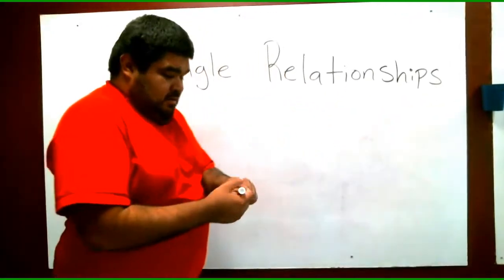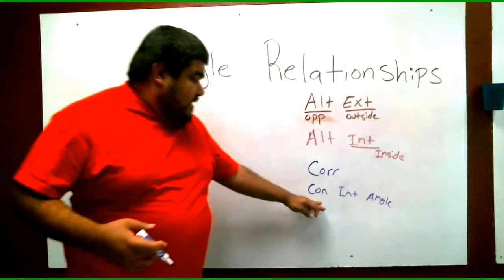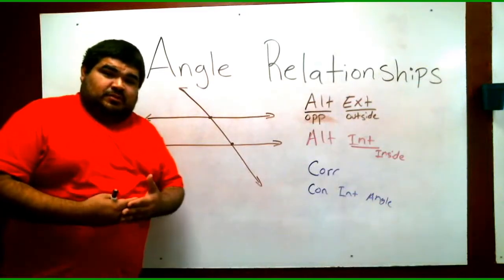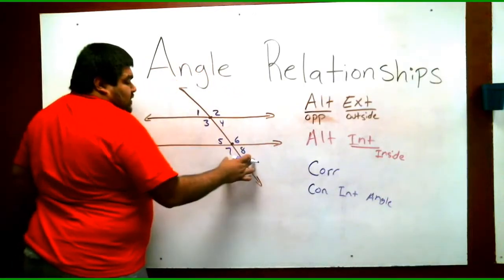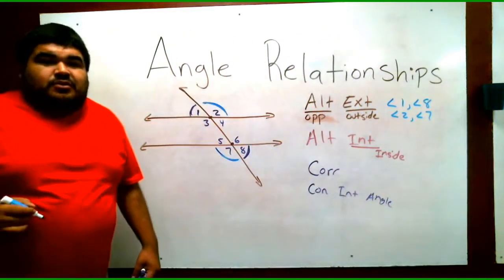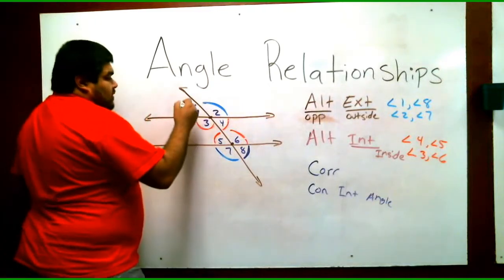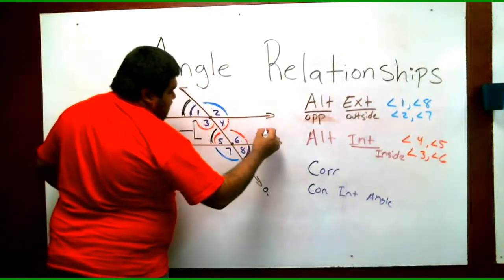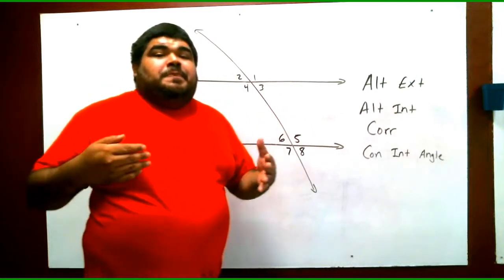Geometry C#1B (9/24/20)